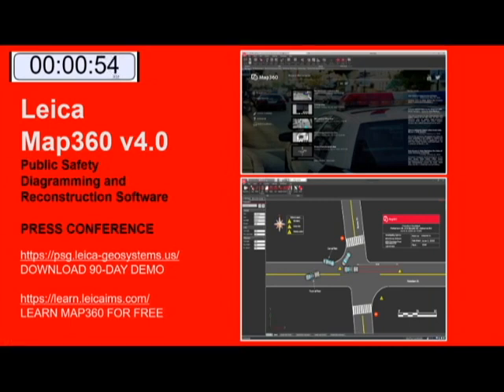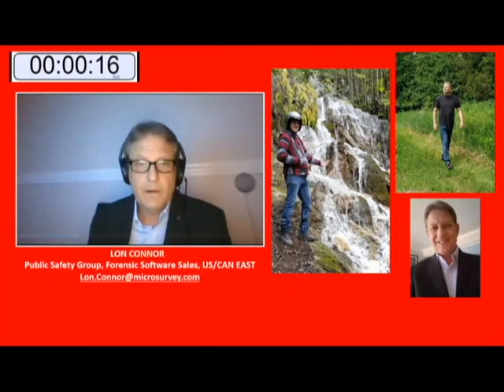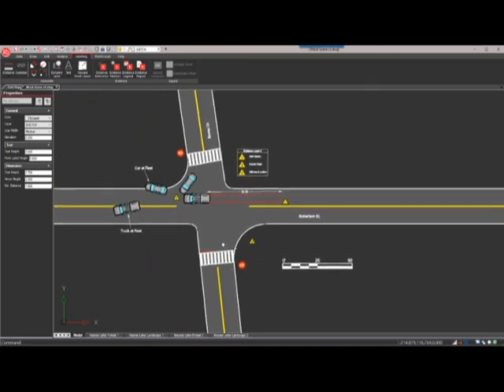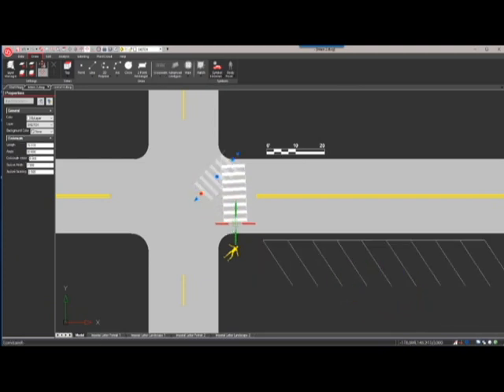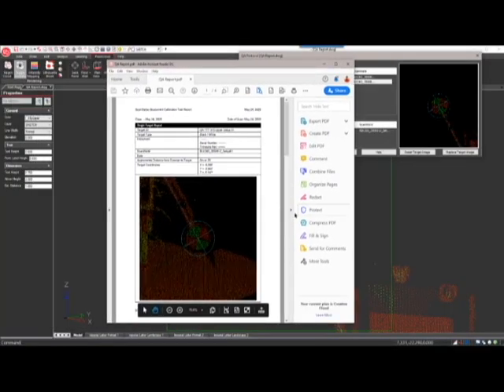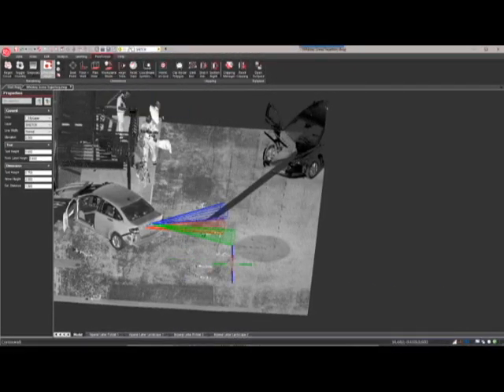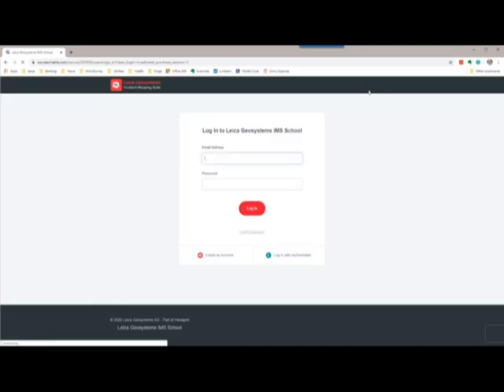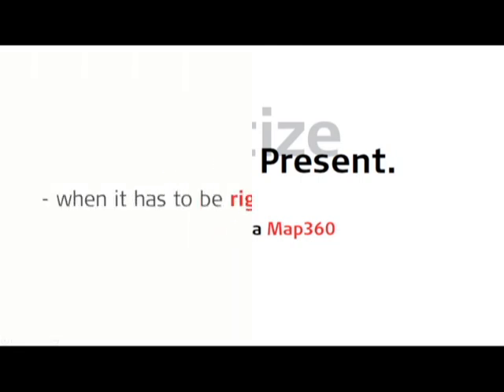Leica Map360 v4.0 presser takes a fun look at the new scene diagramming and reconstruction software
What's *really* different about the newest release of Map360 scene diagramming and reconstruction software? And what functionality will you have with the 90-day demo? Our PSG "special reporters" grill Public Safety Group Manager Ryan Rezzelle in this entertaining inquiry into a seriously beneficial software for crime scene investigators and collision reconstructionists.